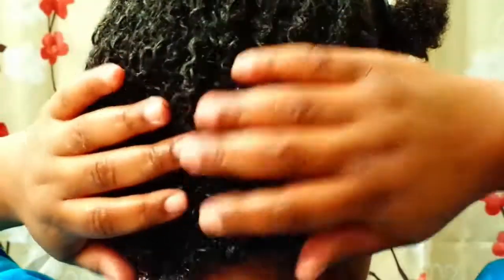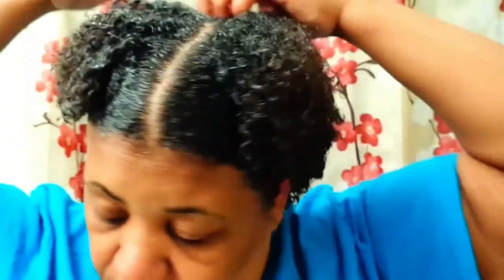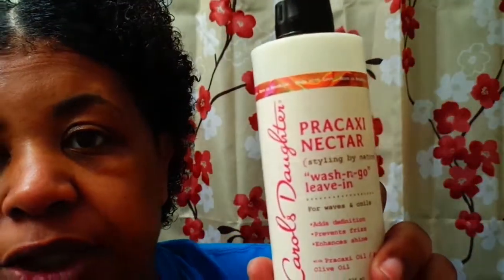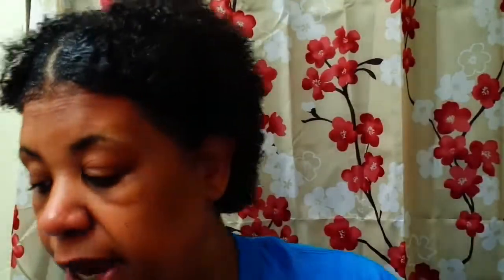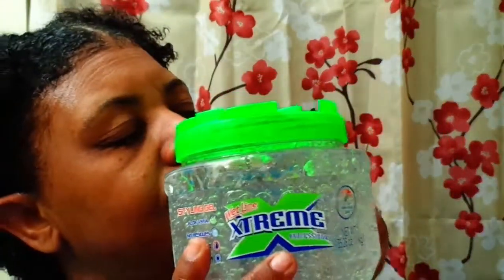HOT OIL TREATMENT AND WASH AND GO W/XTREME WETLINE GEL!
Natural Hair Journey from beginning to end!
This video is a Wash and Go after conditioning with “Pracaxi Nectar" Carol’s Daughter “Wash and Go Leave In”
Shampoo and conditioner used was Palmers Coconut Zero Break Line
Gel used was no other than Extreme Wetline…clear